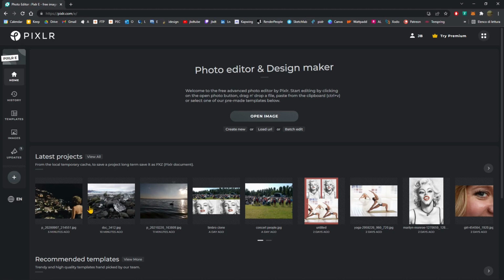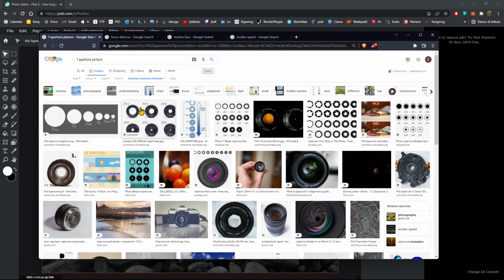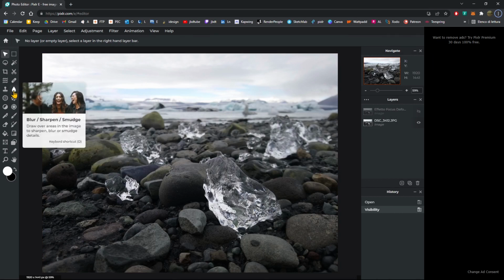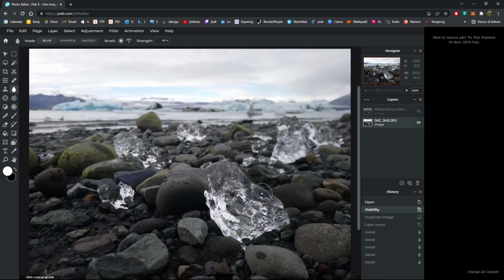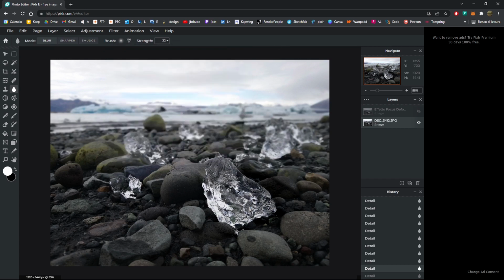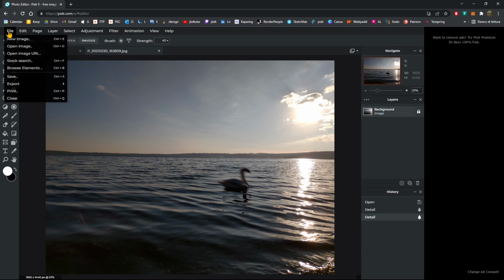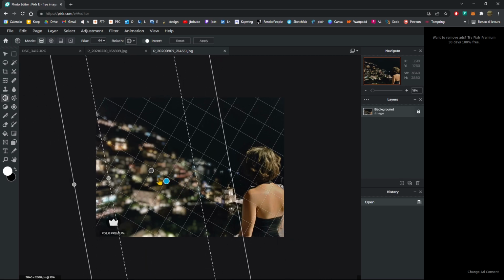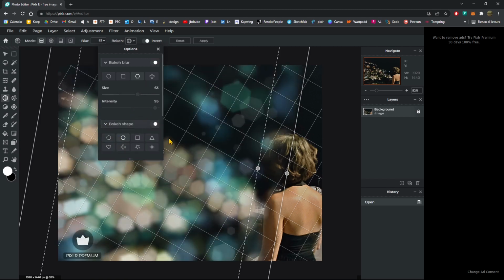PIXLR Videocourse - 08 - Focus and Defocus Motion Blur, Lens Effect, Shutter Speed, Aperture, Bokeh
PIXLR Videocourse - 08 - Focus and Defocus, Depth of Field, Motion Blur, Lens Effect, Shutter Speed, Aperture, Bokeh